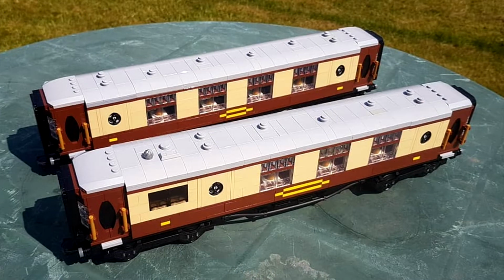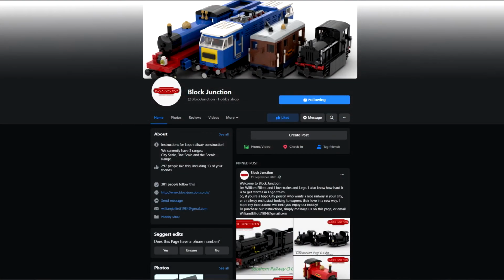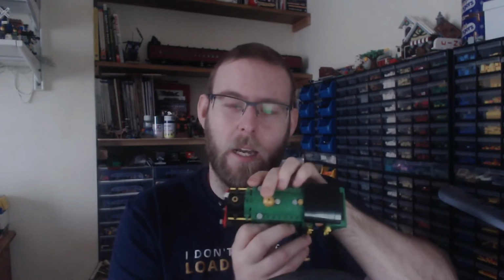2020 Xmas Vlogs 2 - UK/LNUR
Welcome to the second part of the XMas VLogs covering the UK/LNUR updates, info about changes to the workbench and some other treats.